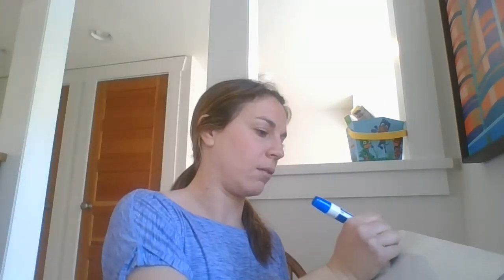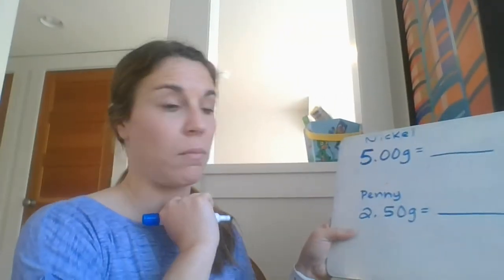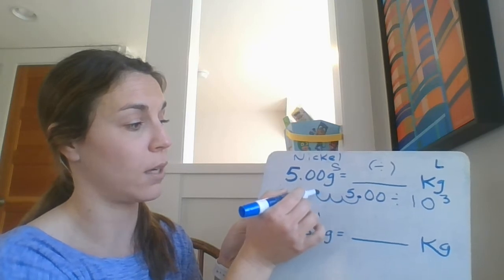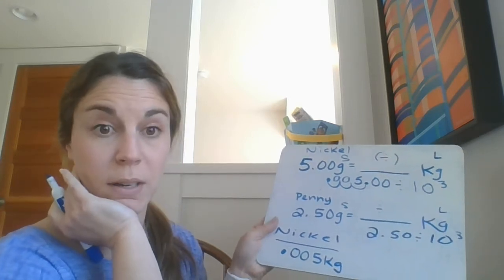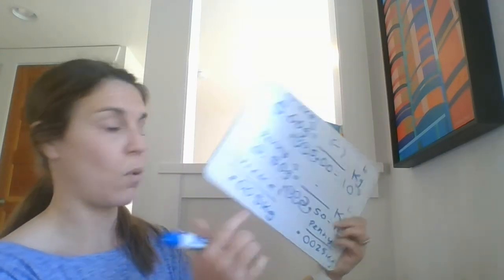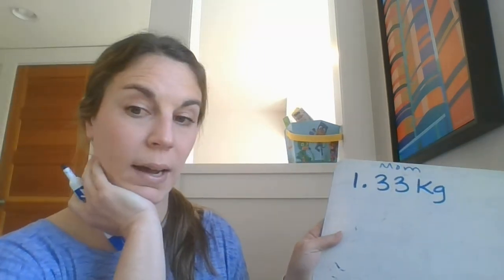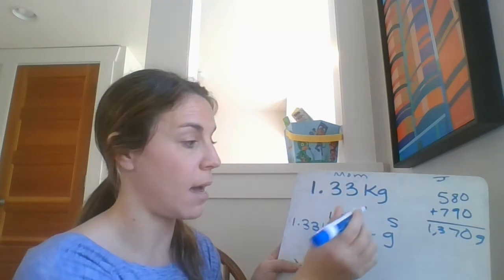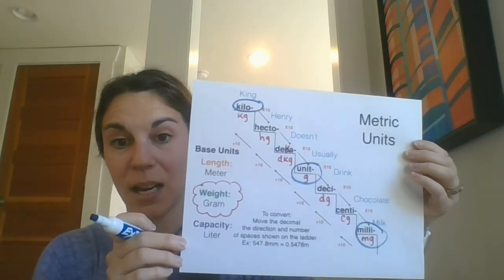Help with 8.3 Word Problems